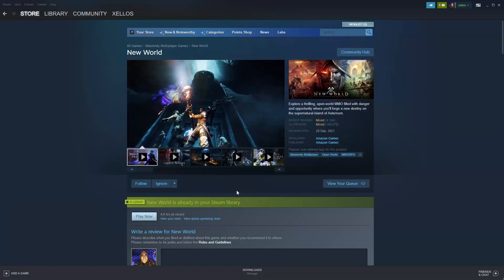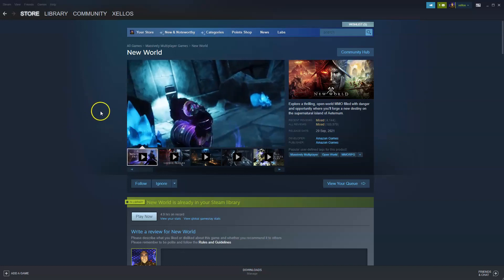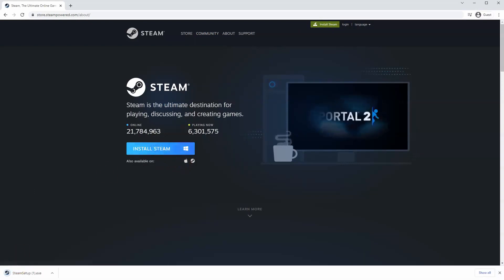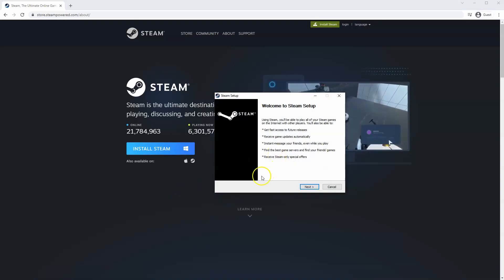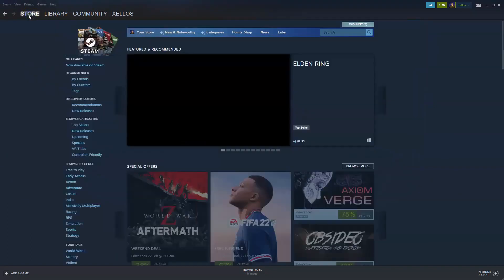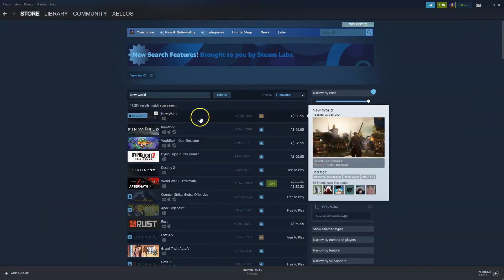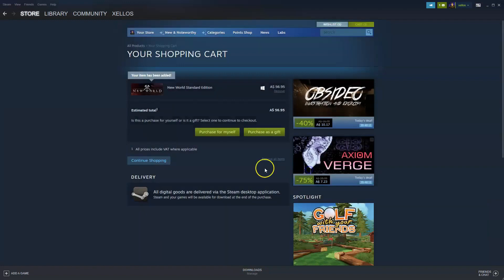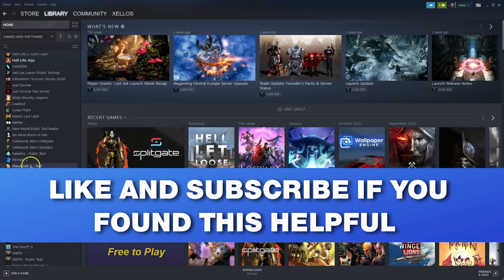How To Download And Install New World on PC Laptop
In this video you will learn How To Download And Install New World on  PC Laptop